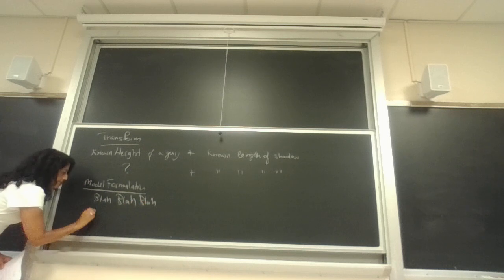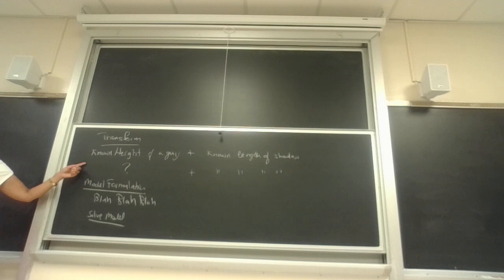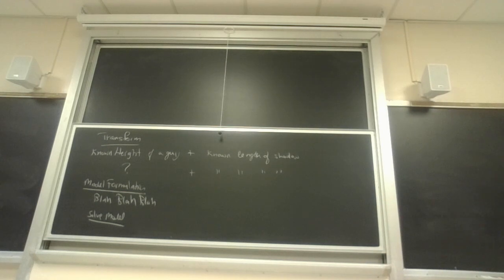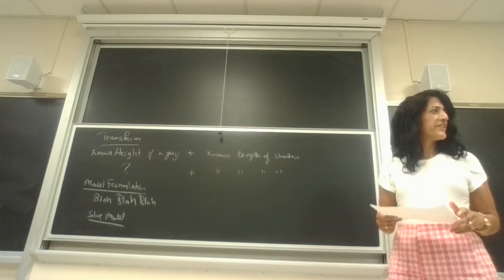HW 1 Set Up discussion